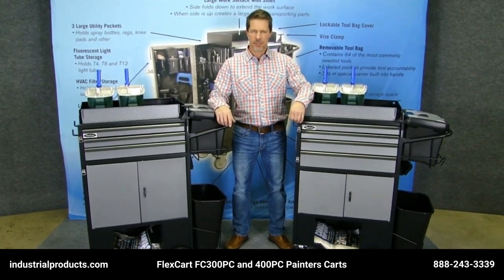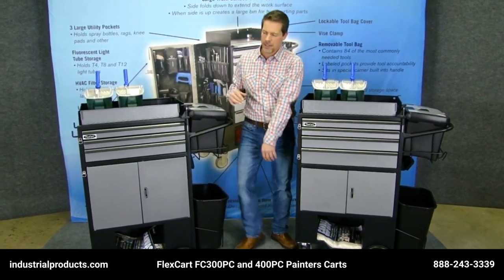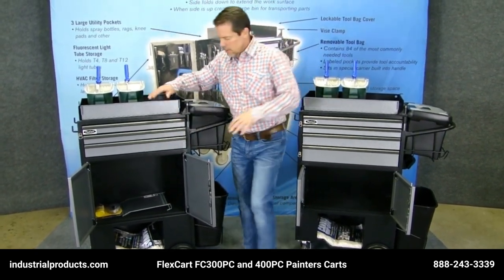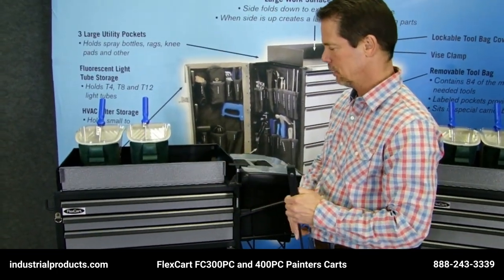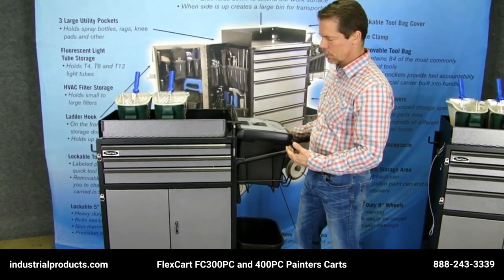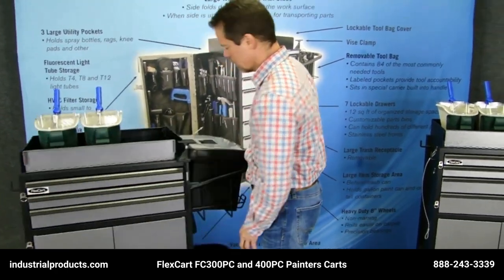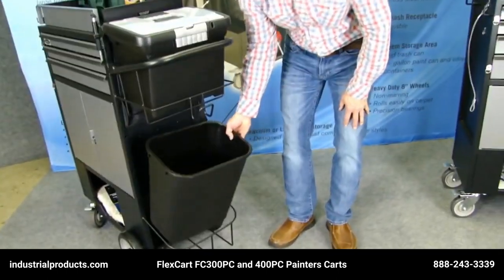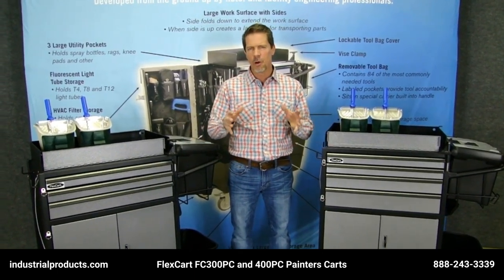FlexCart FC300PC and 400PC Painters Carts | Hands-on demonstration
President and founder of FlexCart Jerry Guirlinger provides a demonstration of their FlexCart FC300PC and 400PC Painters Carts